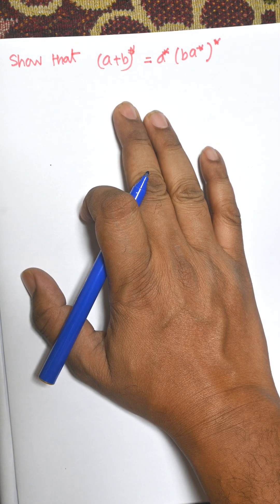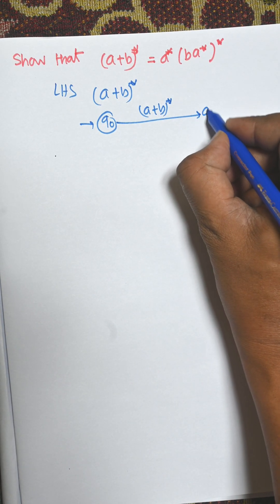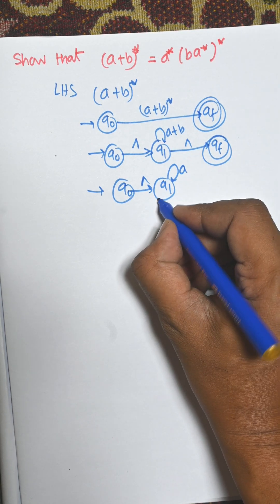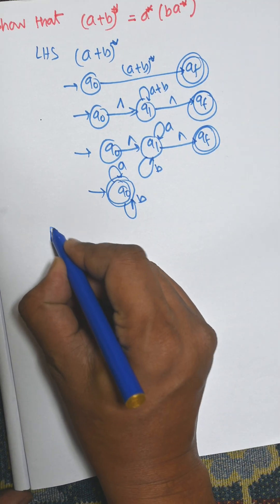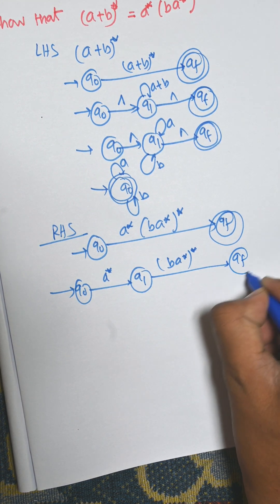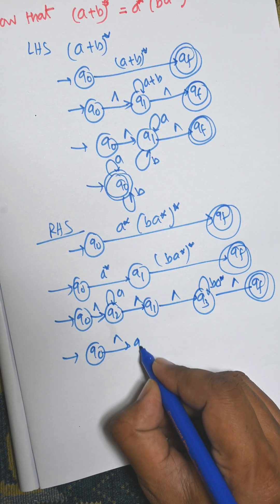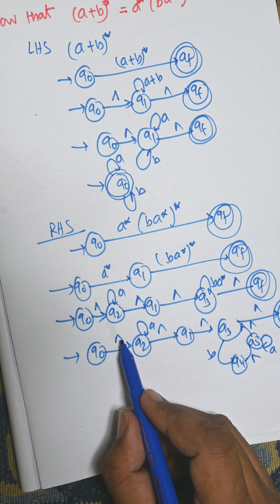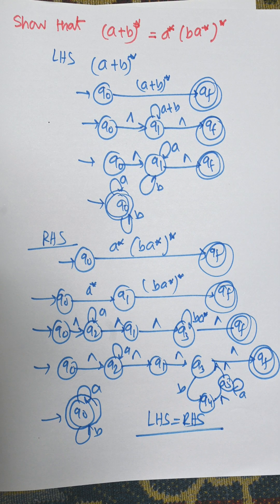Check Two Regular Expressions are equivalence or not | Automata Theory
Equivalence of Two Regular Expression in Automata Theory

Equivalence of Two Regular Expressions in Automata Theory
✅ Explained Simply with Example

Understand how to check equivalence of two regular expressions in automata theory with simple steps and examples.
Perfect for GATE, BTech, and Computer Science students.